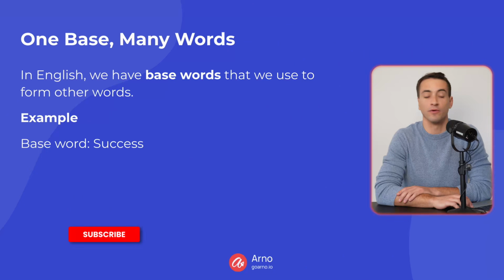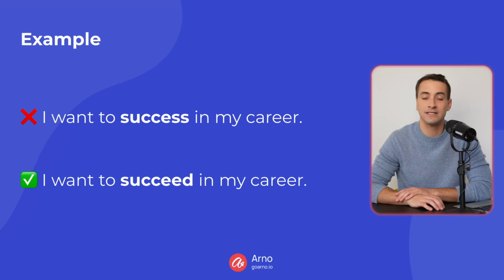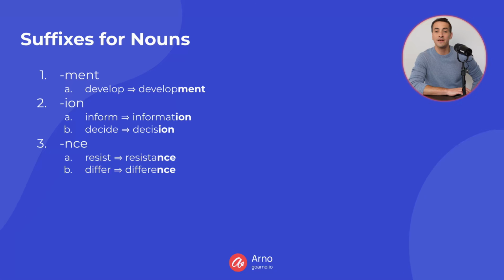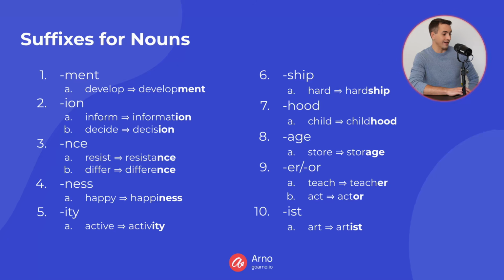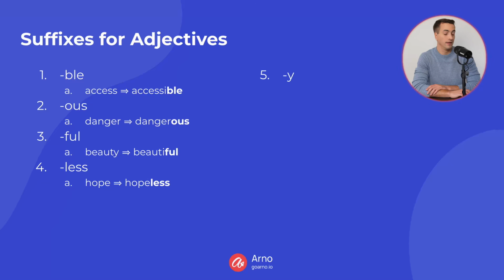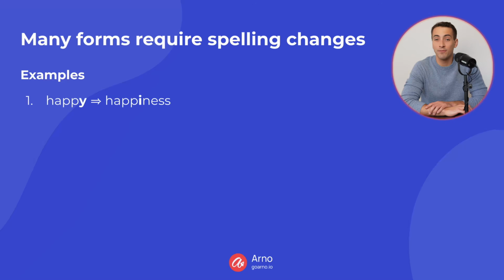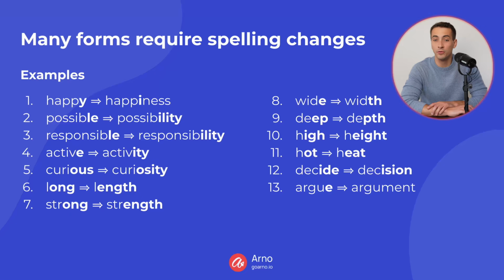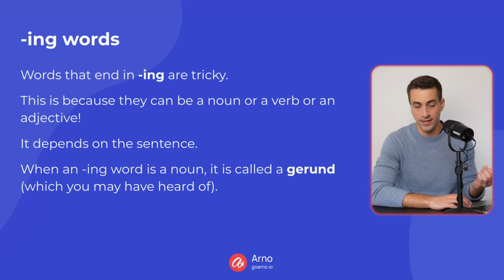Word Forms - Essential English Grammar - Duolingo English Test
From one base word in English, you can form many different word forms by adding suffixes.

The most common suffixes for NOUNS are:
1. -ment
2. -ion
3. -nce
4. -ness
5. -ity
6. -ship
7. -hood
8. -age
9. -er/-or
10. -ist

The most common suffixes for ADJECTIVES are:
1. -ble
2. -ous
3. -ful
4. -less
5. -y
6. -ic
7. -ical
8. -ive

The most common suffixes for VERBS are:
1. -ize (or -ise in British English)
2. -ify
3. -en

The most common suffixes for ADVERBS are:
-iy

Many word forms require spelling changes, so you have to memorize those.